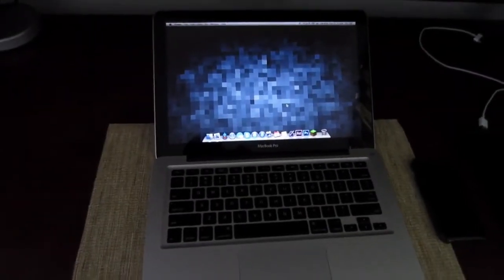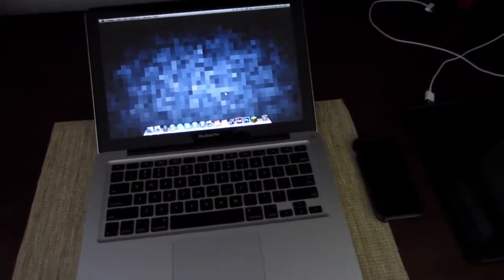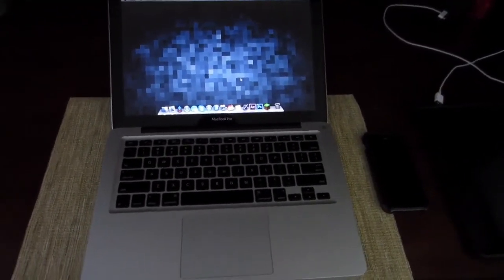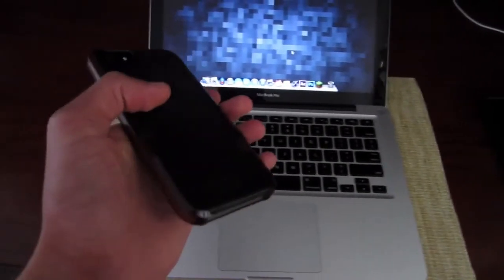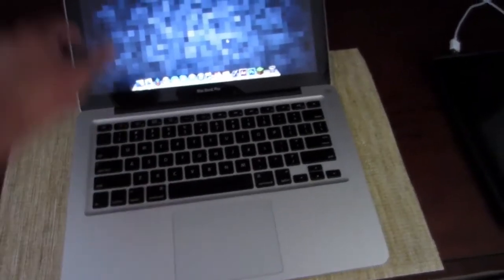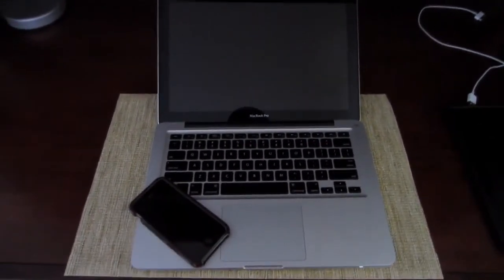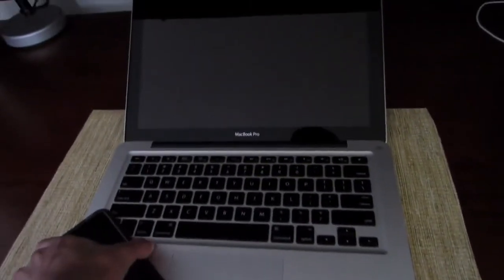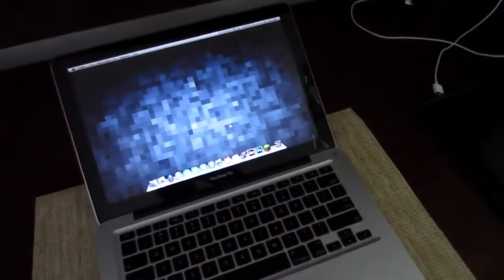How to Put Your MacBook Pro to Sleep Using Your iPhone 5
This is a guest video by Prasoon from PrasoonSinghStudios.